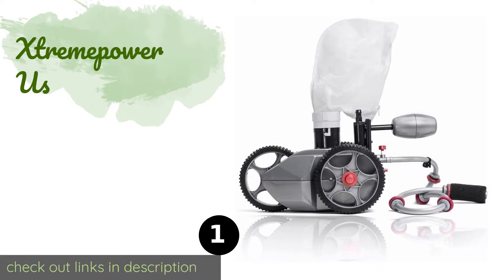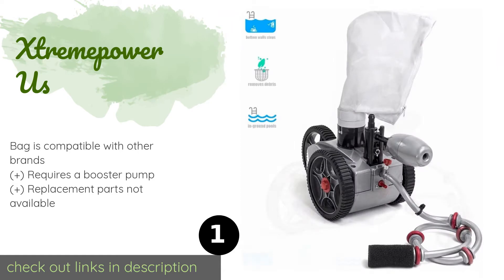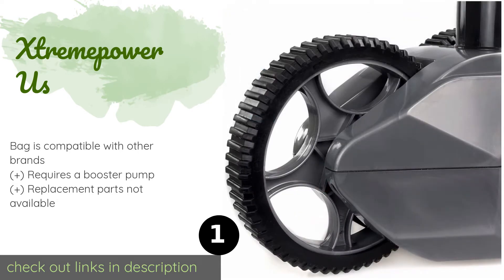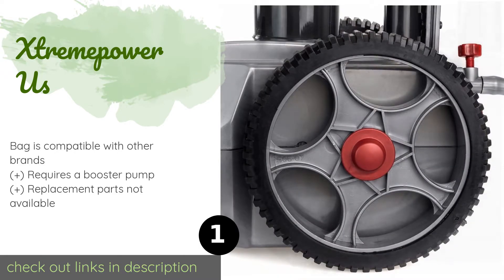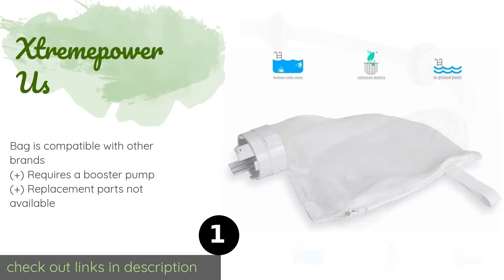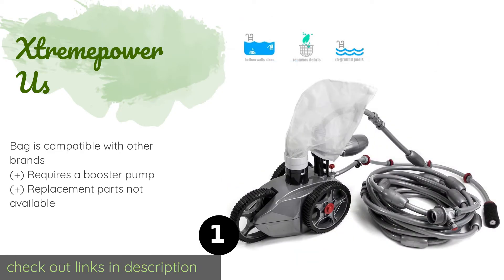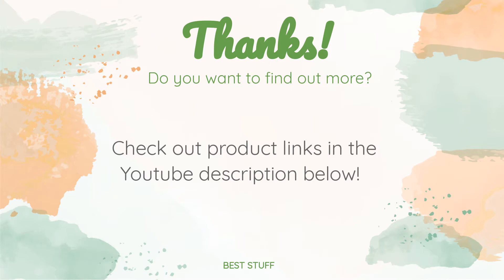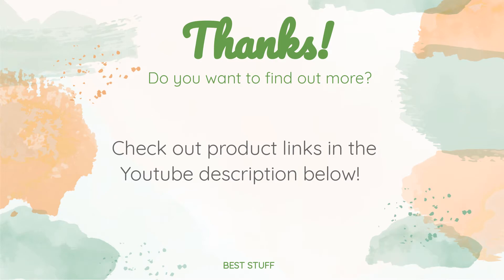🌵1 Best Pressure Pool Cleaners 2020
1 - Xtremepower Us:
✅ Amazon US
🌏 Amazon International